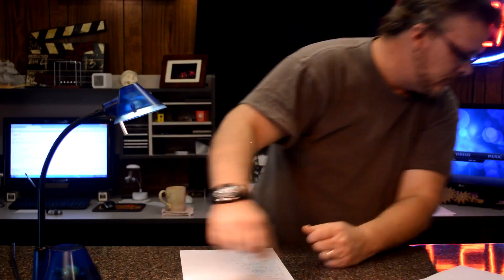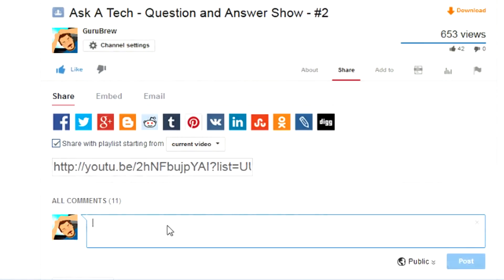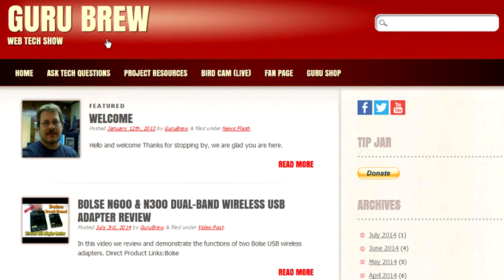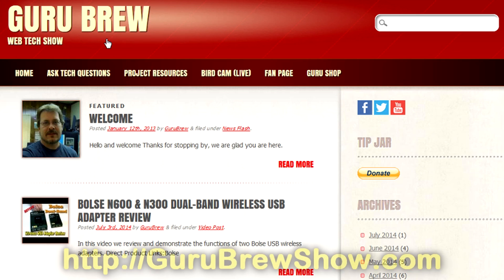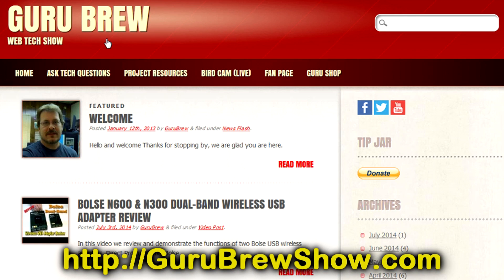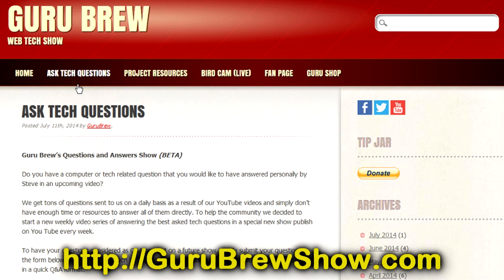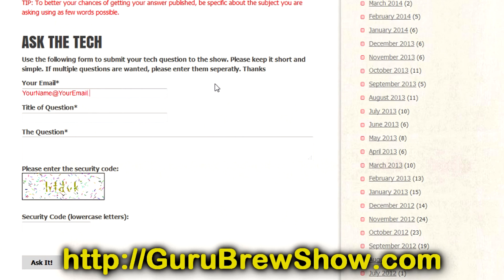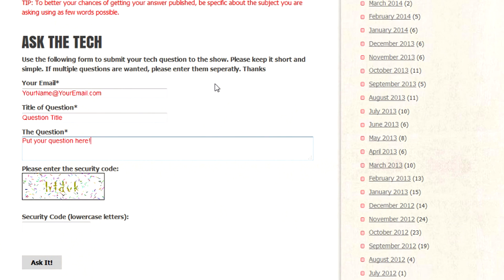Program Has Stopped Responding - Ask A Tech #76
Title of Question: game stop responding

The Question: when i try to start the games  Like "fifa !5"
First of all it opens correctly but after some second it automatically closed and "this program has stop responding message occurs. What can i do to solve It?